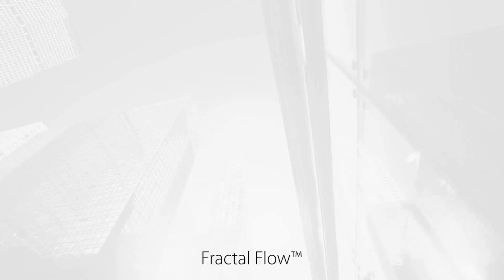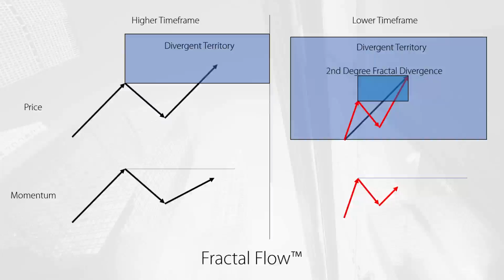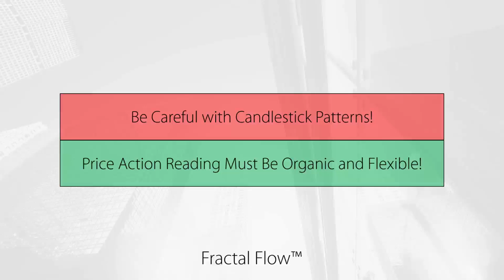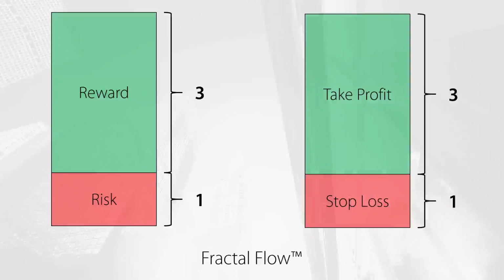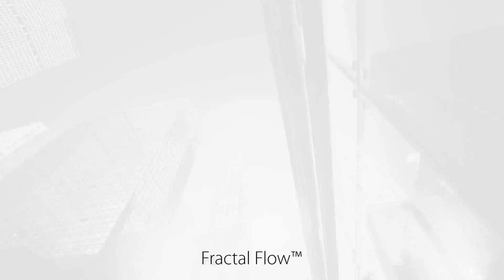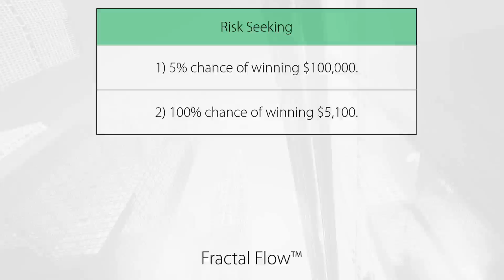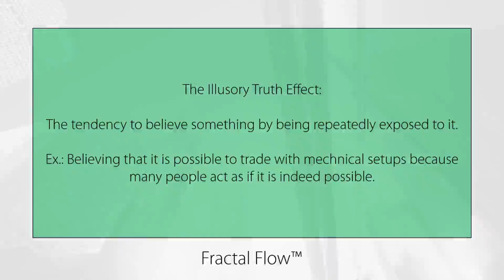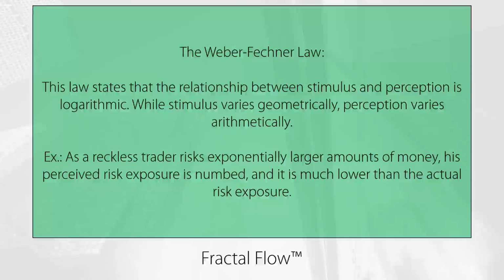forex (fractal) 2